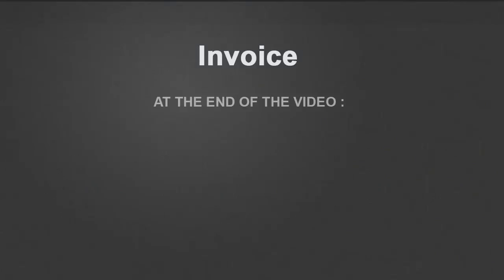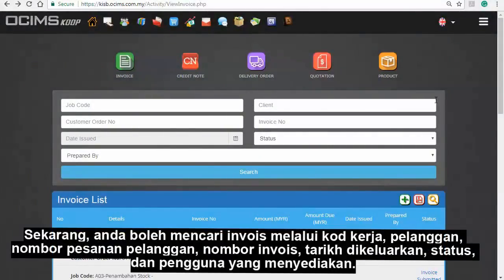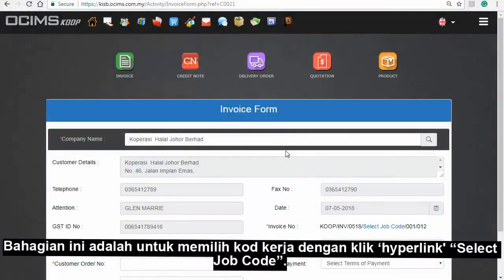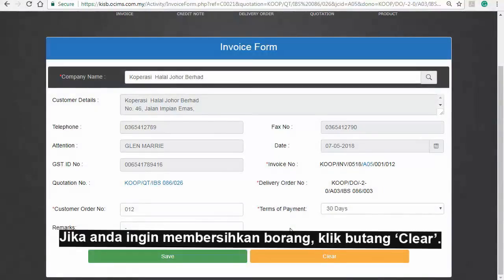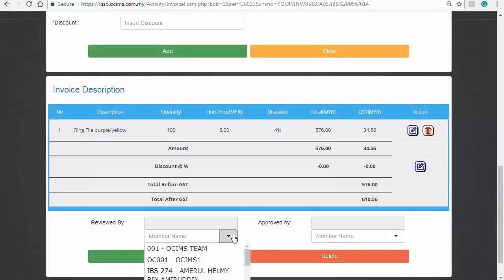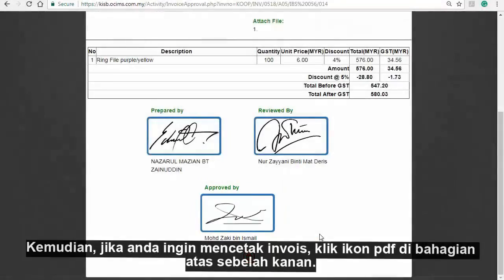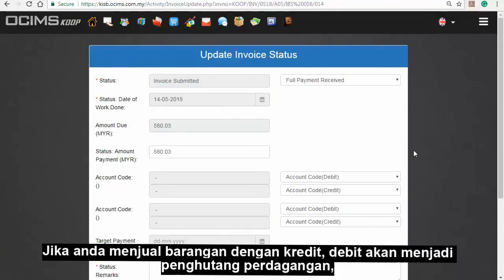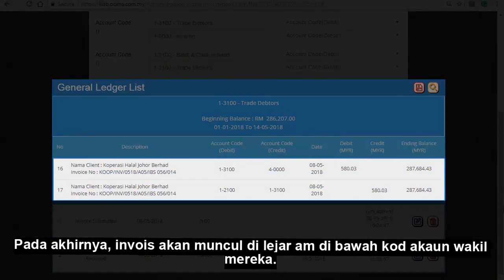180518_4.37pm_Ocims Koop Tutorial Video - Invoice